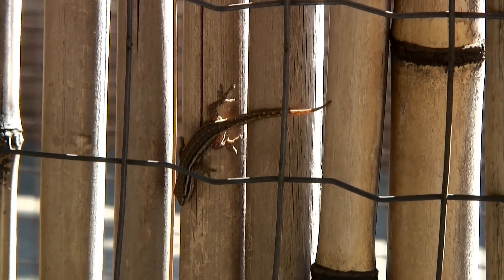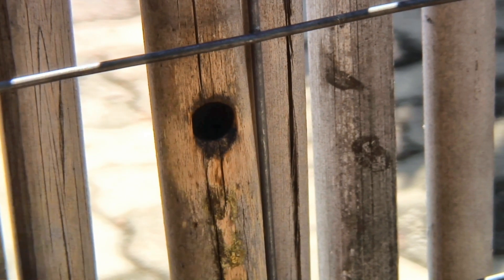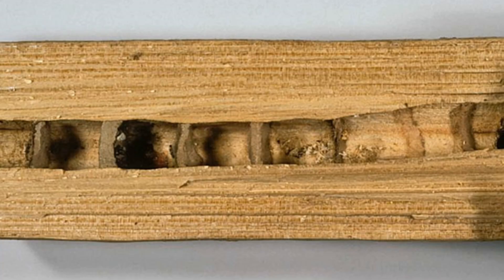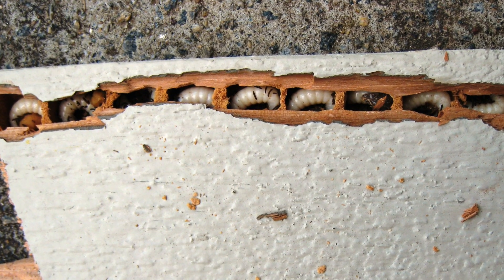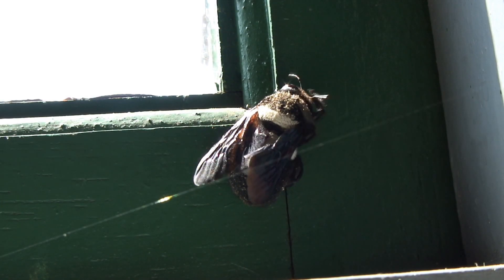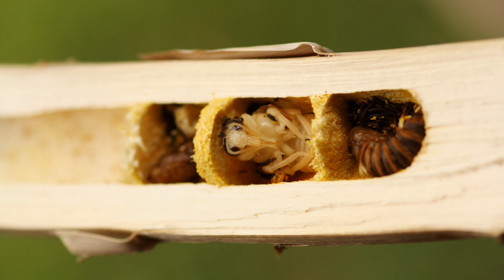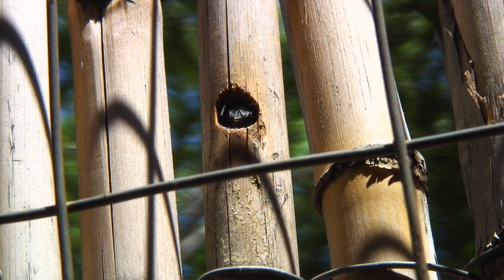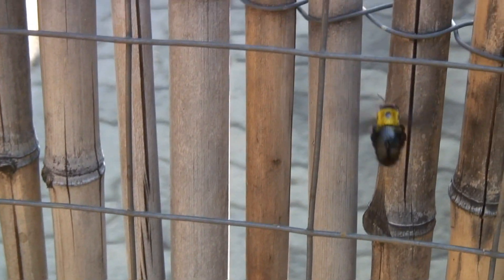The life of Carpenter Bees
A wildlife documentary produced by The National Zoological Garden in South Africa about the life of Carpenter Bees